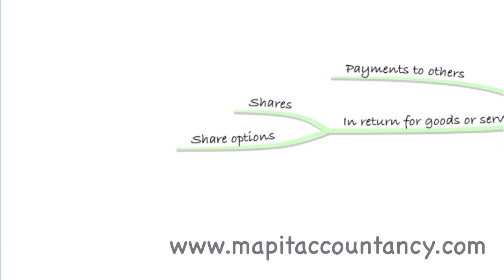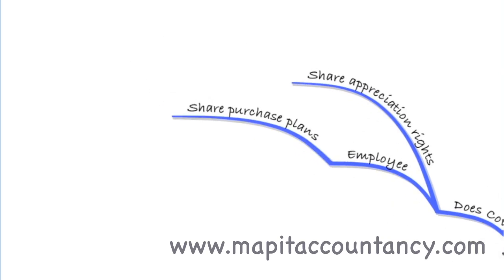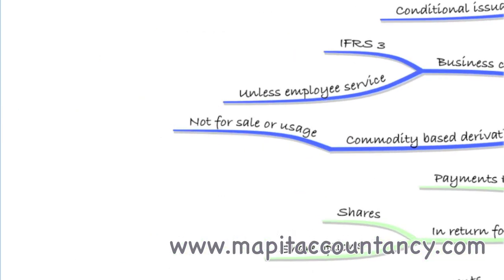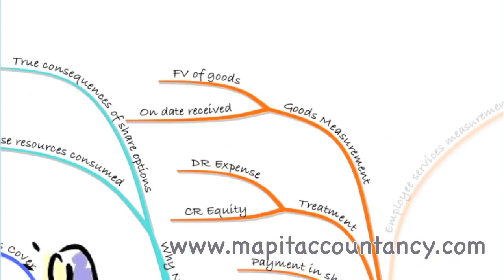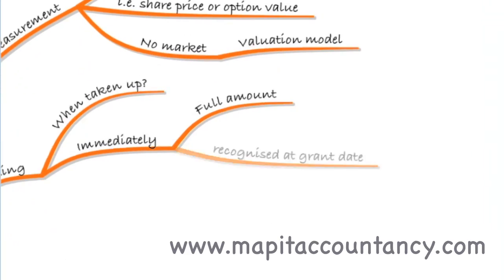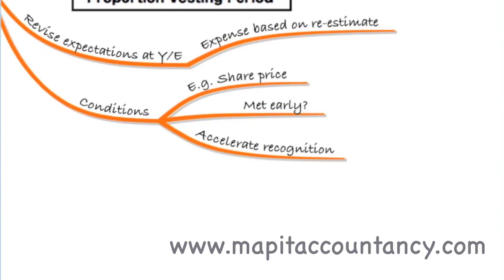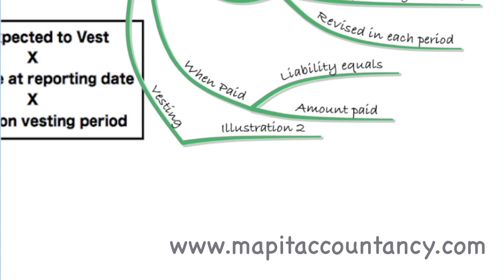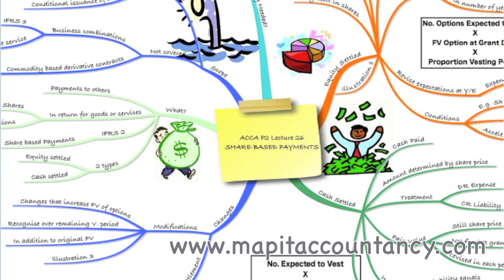ACCA P2 Recap of Lecture 26 - Share Based Payments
For all updated ACCA SBR classroom lectures & revision or to join our 2022 Live Online courses go